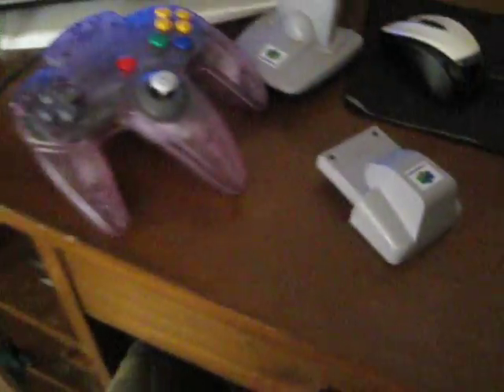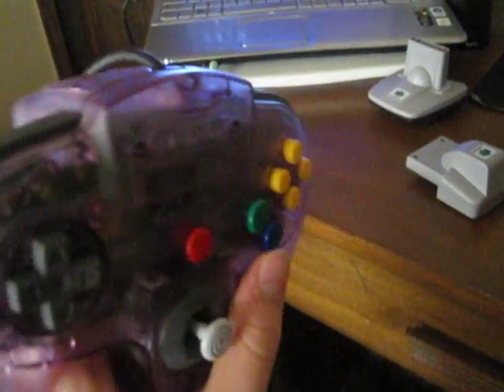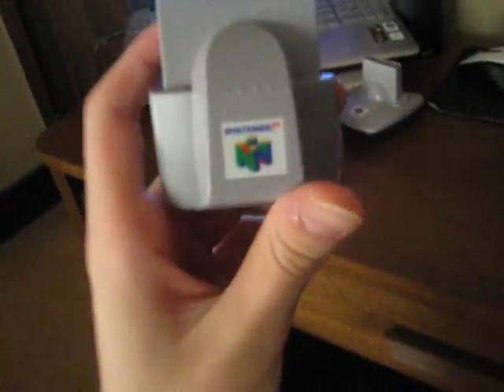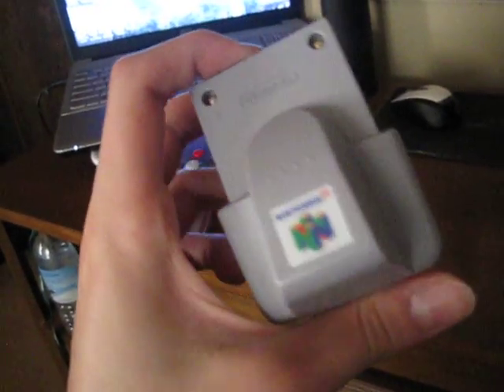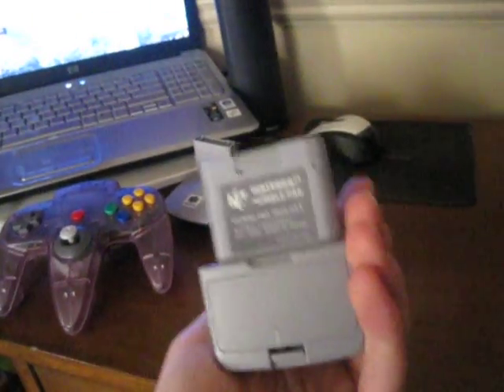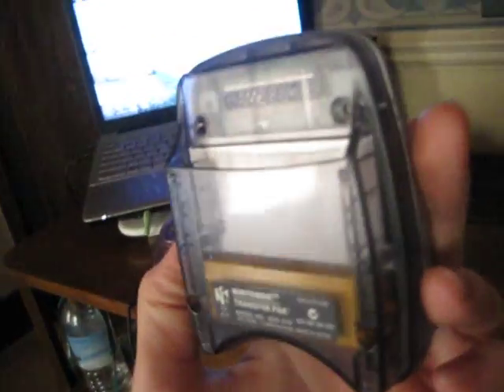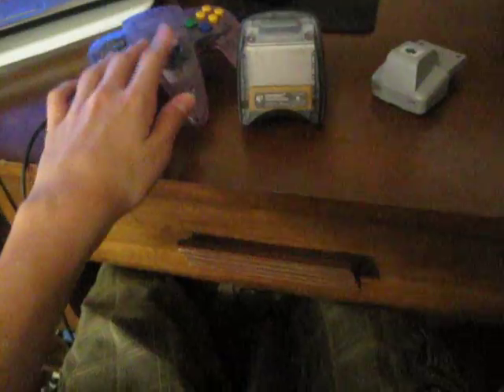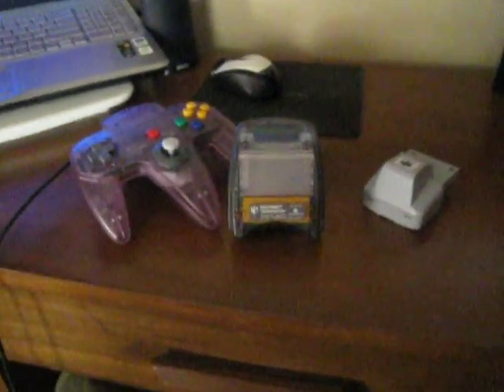Recent Pickups 7/12/10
$4 total